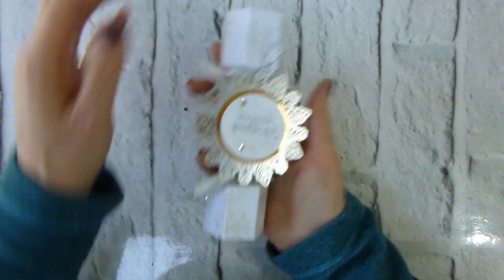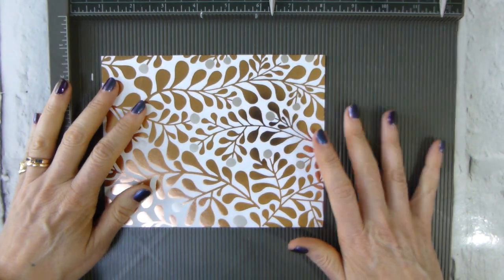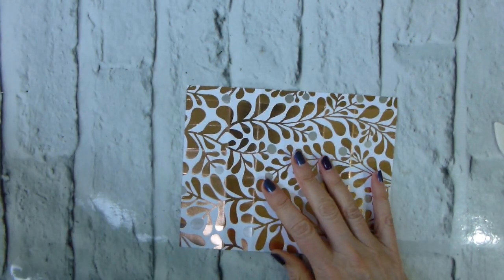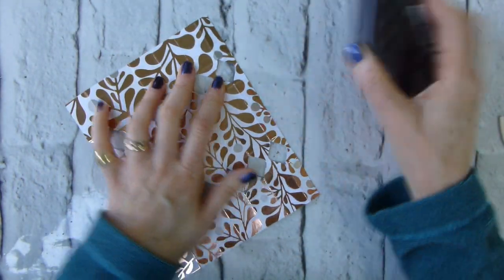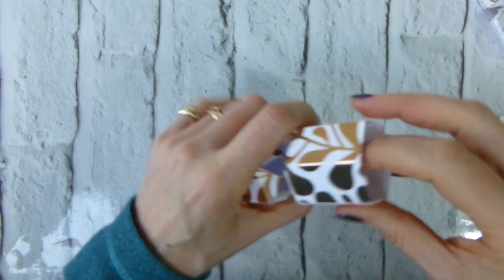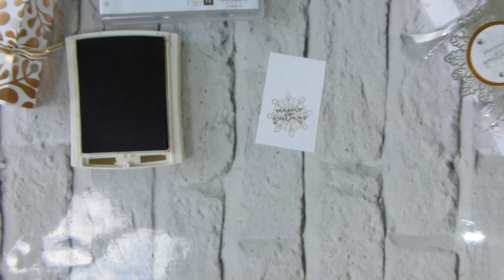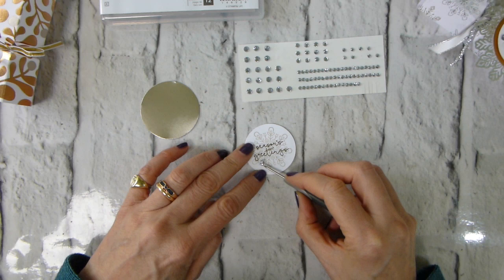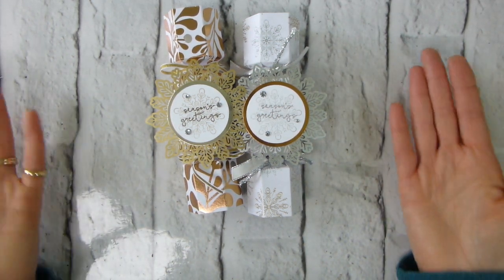Welcome to Day 1 of my Advent Countdown - #216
Fun video with Liz Yuille, Independent Stampin Up UK Demonstrator and owner of Old Stables Crafts. All my videos are 'live and unedited' so if I make a mistake, you get to see that and how to sort it out (trust me, there is ALWAYS a way to sort it out!)

Personal Facebook – Liz Yuille Facebook

Online Store - Open 24/7

39A4Q9HY
If your order is £80 or more, consider becoming a Member. For just £99, you can choose £130 of product of YOUR choice, including items from the new Autumn/Winter Catalogue, and then get all your crafting goodies at a DISCOUNT!